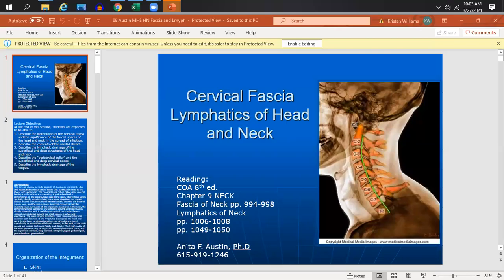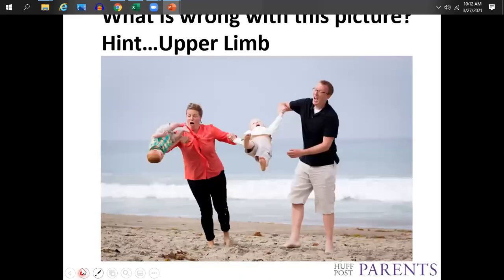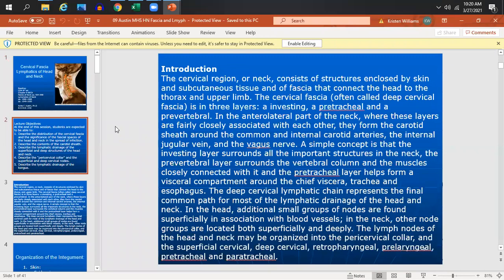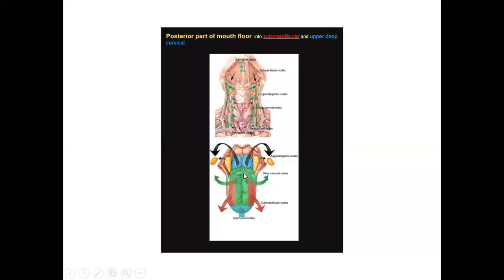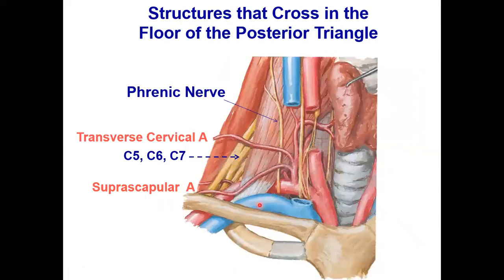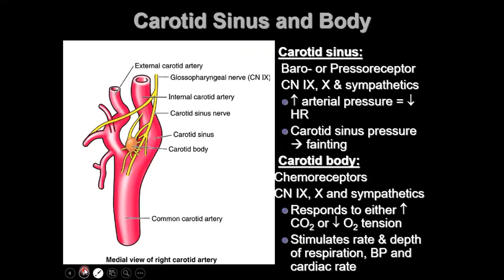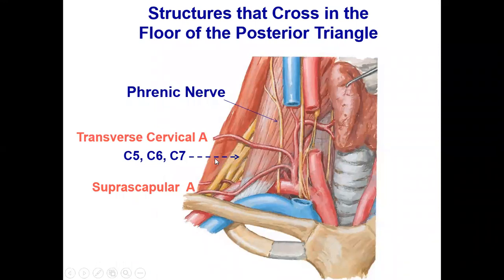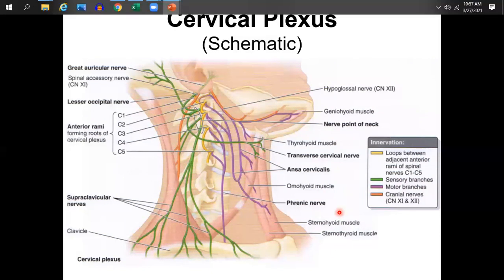17 3 27 2021 Final Review Joints, Lymph, and Triangles